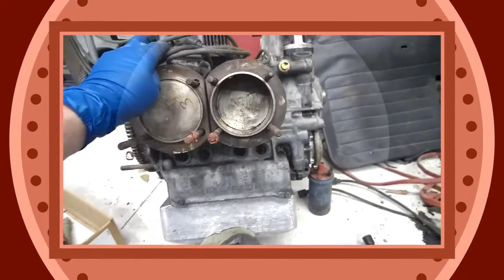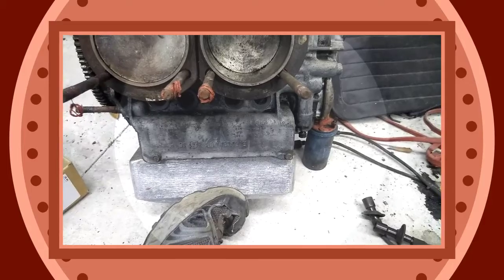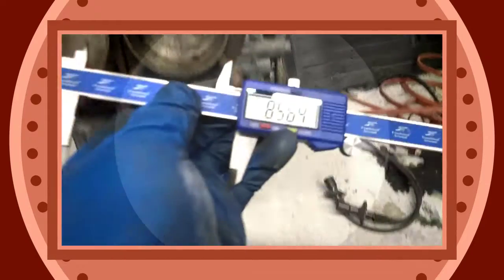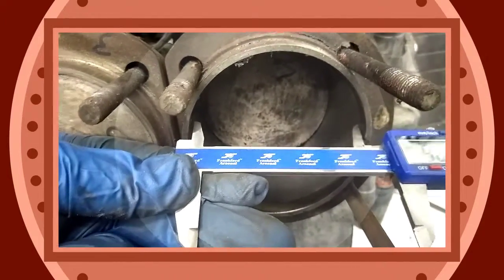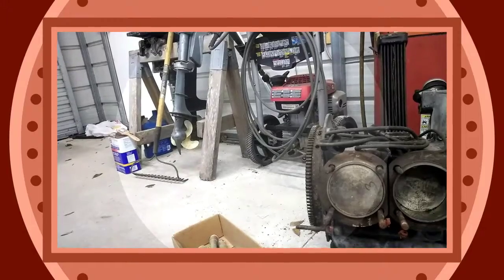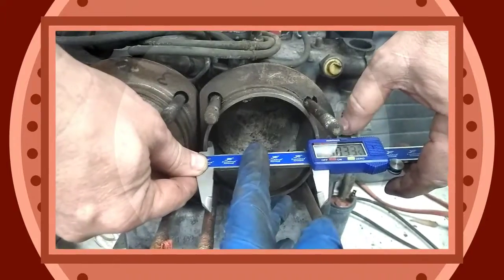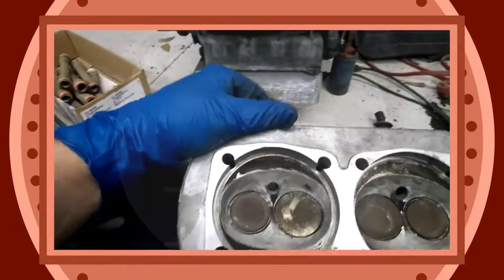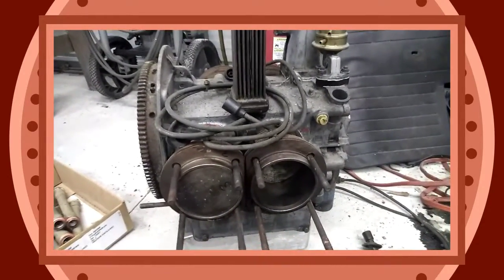How Large are 94mm Pistons compared to Stock VW?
So I wanted to show some people how much larger a 94 bore is compared to stock. It's quite a difference from 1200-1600, but it's still light years from 94's. The best bang for your buck is 94mm p&c. Now with that said they are not always the best choice for sum application. True DAILY Driver and buses should be more conservative on cylinder wall thickness, but for most of us 94's will give you the biggest boost in preformance for your dollar.